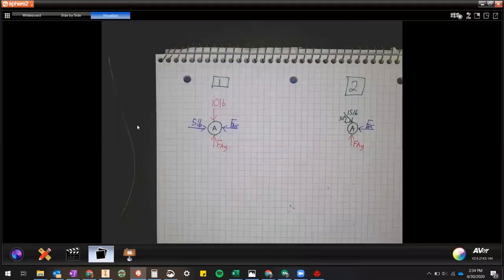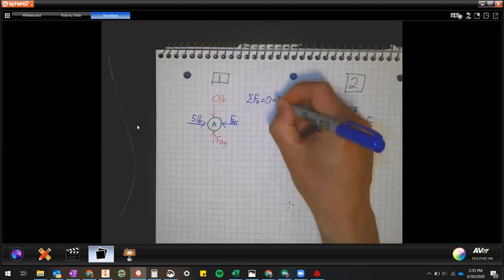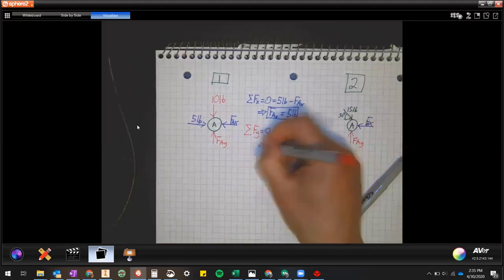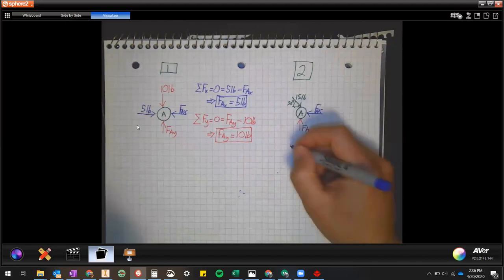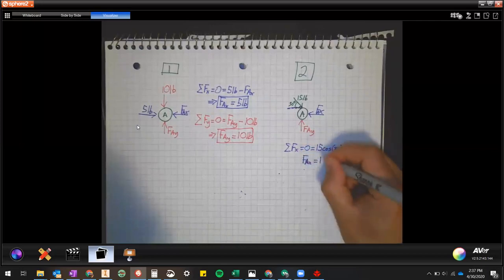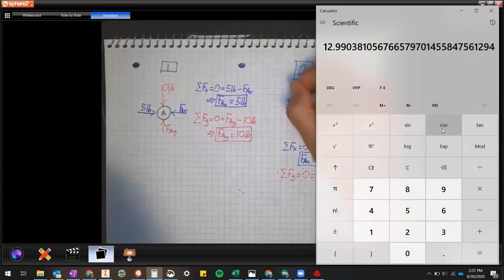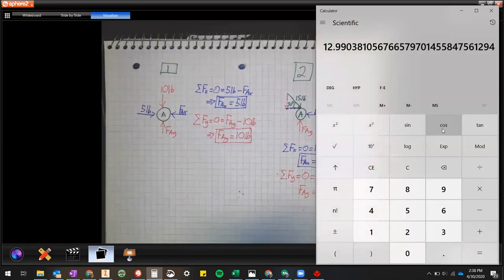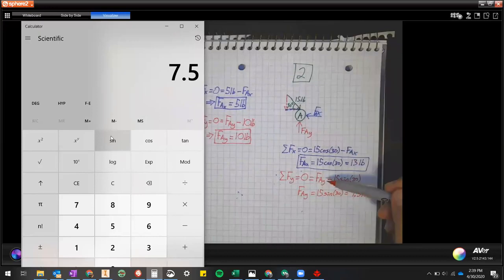Moments and Reaction Forces 1 and 2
Practice problems solving for reaction forces